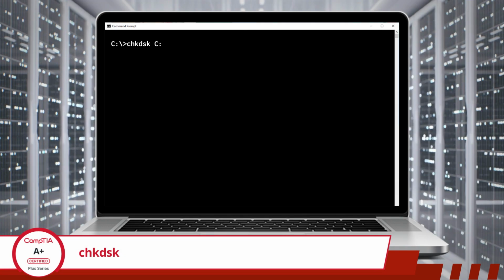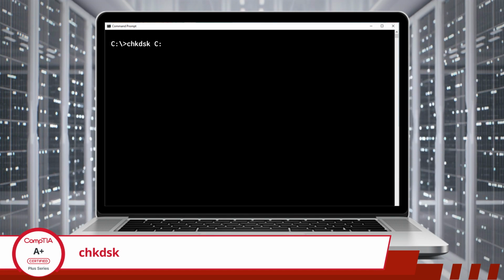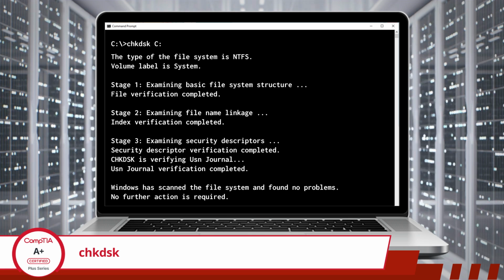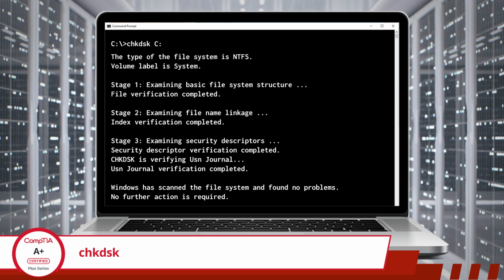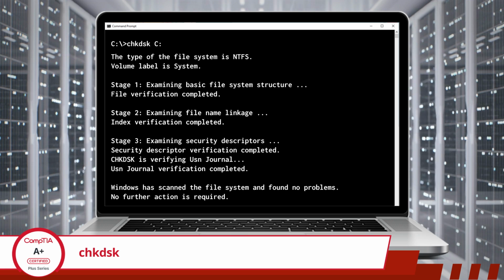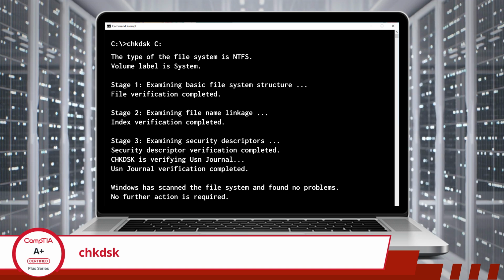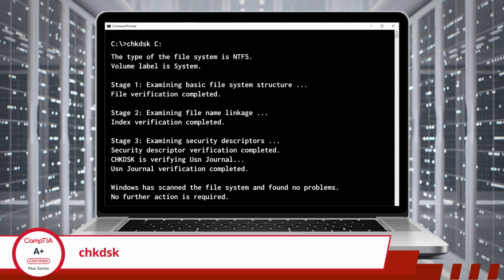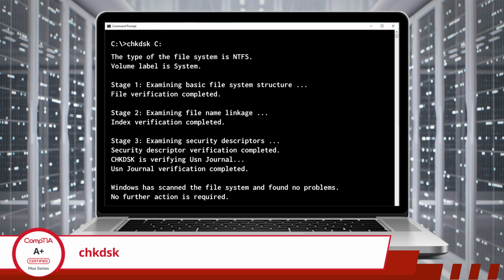CompTIA A+ Core 2 (220-1202) | chkdsk | Exam Objective 1.5 | Course Training Video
CompTIA A+ Core 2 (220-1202) | Exam Objective 1.5 | Given a scenario, use the appropriate Microsoft command-line tools - chkdsk